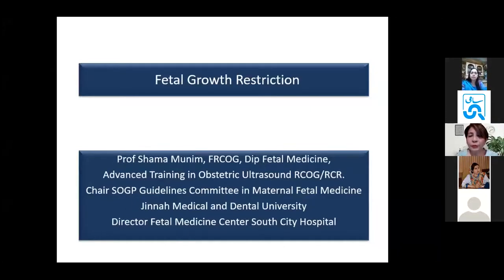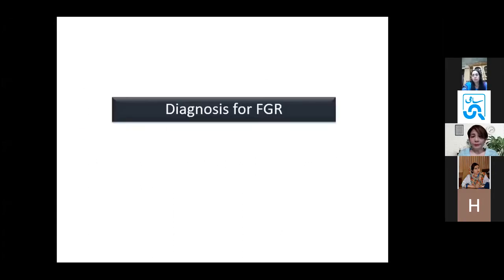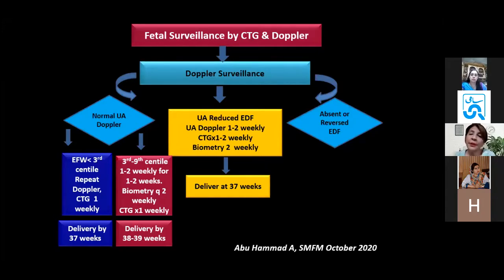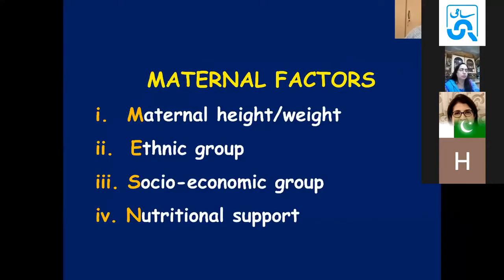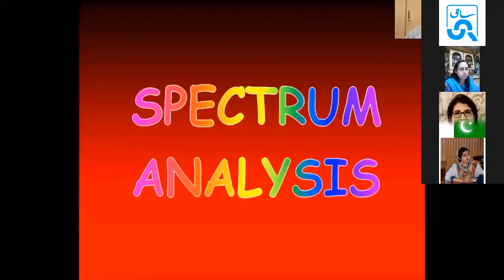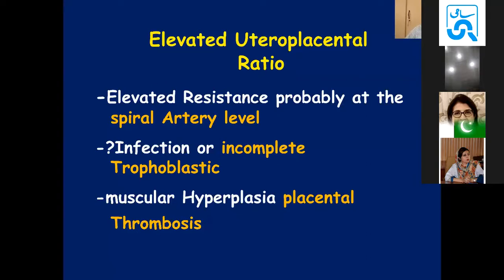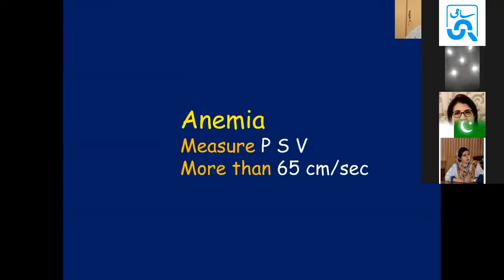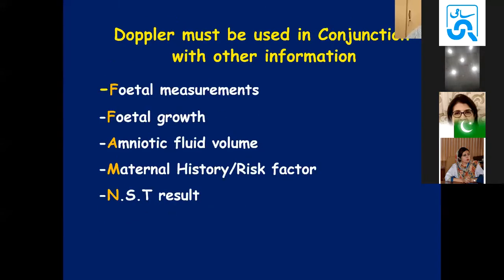SAMI Pharma & SOGP collaborated webinar on "Intrauterine Growth Restriction (IUGR)"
"Intrauterine Growth Restriction (IUGR)"

SAMI Pharmaceuticals in collaboration with SOGP (Society of Obstetricians & Gynaecologists of Pakistan) present a webinar series with the objective to equip obstetricians with latest clinical advancements and recommendations on different obstetrical skills especially in this pandemic situation.

Speakers:
Prof. Razia Korejo (President SOGP)
Prof. Haleema Yasmin (Secretary General, SOGP)
Prof. Muhammad Tayyab (Member Academic Board, SOGP)
Prof. Nudrat Sohail (Executive Member, Lahore Chapter, SOGP)
Prof. Shama Munim (Chair SOGP Committee for Guidelines in Maternal-Fetal Medicine and Member SAFOG Committee on Maternal-Fetal Medicine)
Dr. Musarrat Hasan (Consultant Ultrasound Specialist)
Prof. Naseem Saba Mehsud (Chairperson, D.I. Khan Chapter, SOGP)
Dr. Mariam Zubair (General Secretary, Muzaffarabad AJK Chapter, SOGP)

All information and content in this video is for information/educational purpose only and is not intended to serve as a substitute for consultation, diagnosis & medical treatment of a qualified doctor or health care provider. Please consult your doctor for any query/question for diagnosis and management.